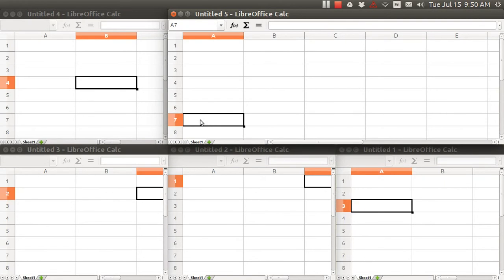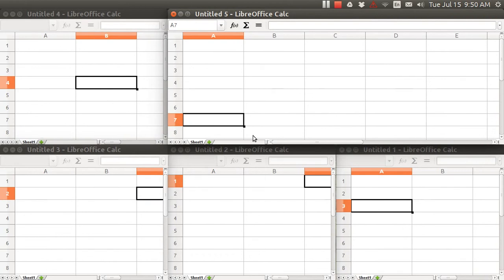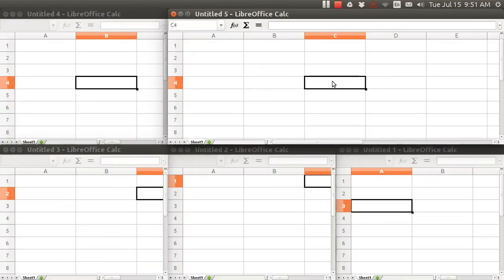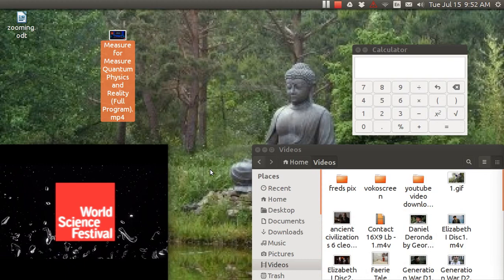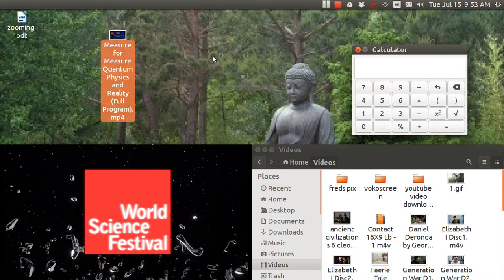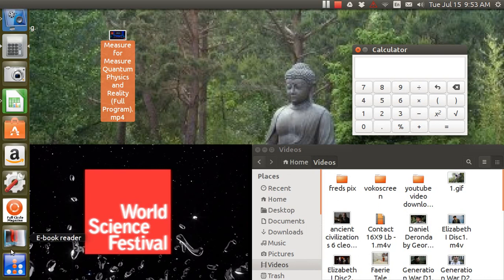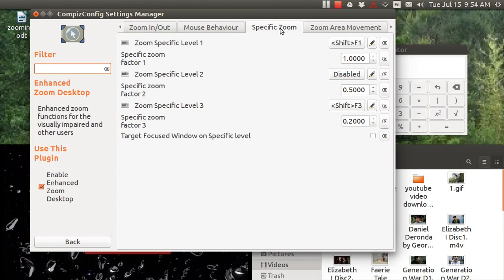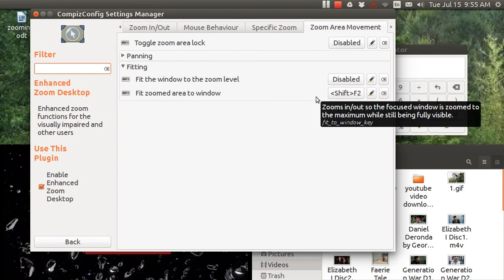Ubuntu Basics Zoom Unity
You can set hotkeys in Ubuntu Unity Compiz to zoom windows in various ways. I use Shift F1 through Shift F5 to do all the kinds of zooming I want to do.  I use the zooming feature in conjunction with placement of windows, using Ctrl-Alt-# (where # is one of the numbers on the ten key pad). Compiz not only lets you place the little windows, but you can also cycle among different widths by repeatedly tapping the same selection. (You set that in Compiz with a check mark.) Notice that my zooming preference is by keyboard rather than mouse. If you prefer mouse over keyboard you will set different controls.